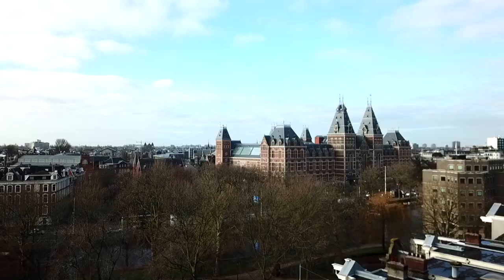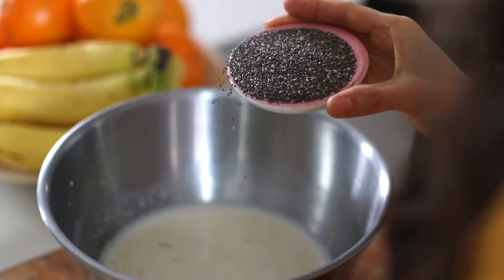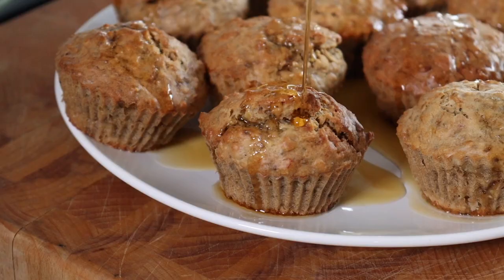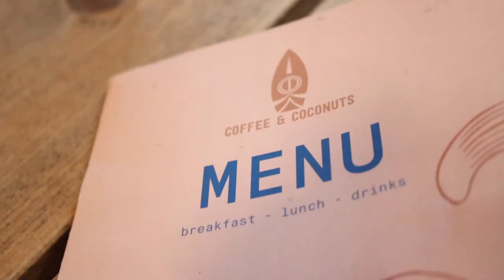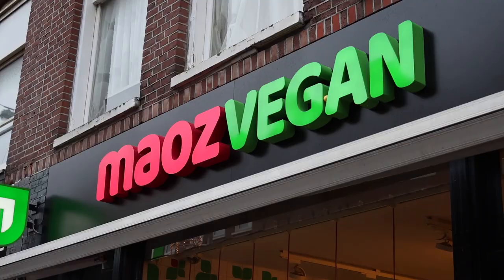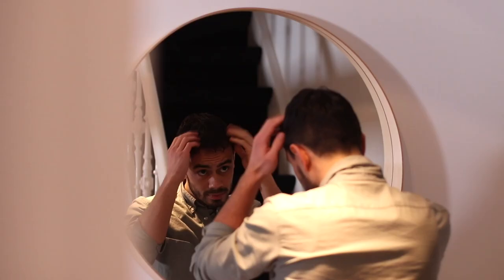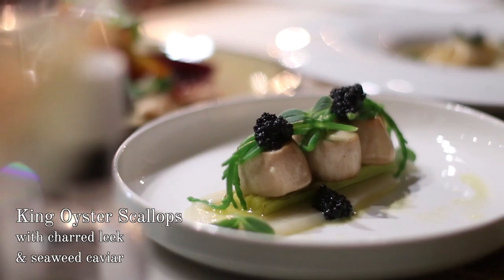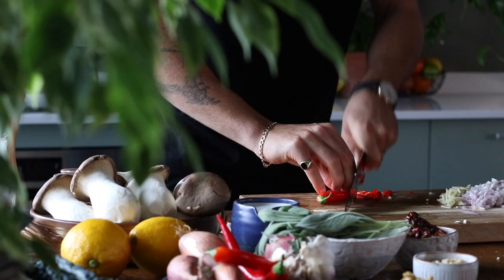What we ate in a day in Amsterdam » ft. avantgardevegan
❤ Sadia